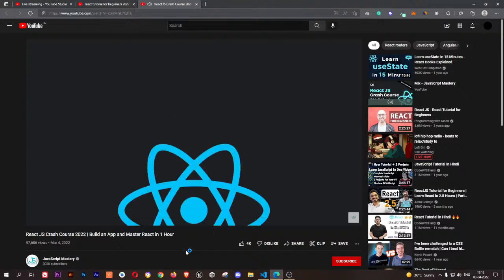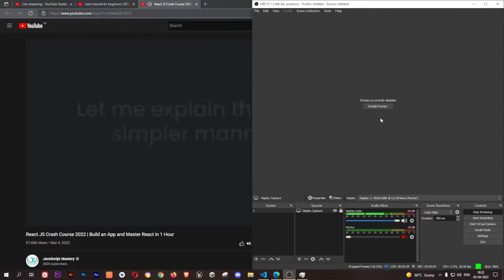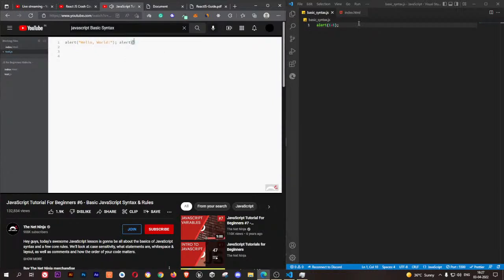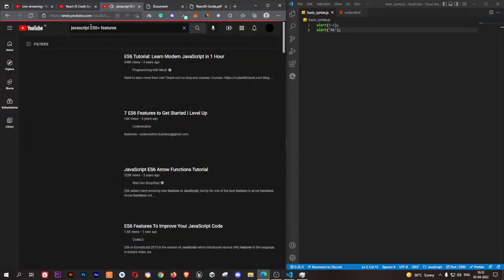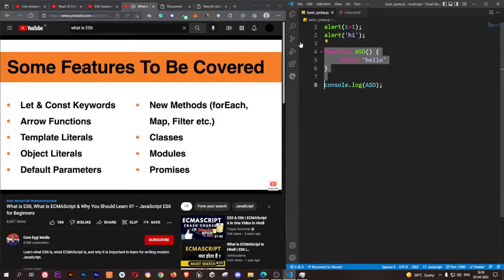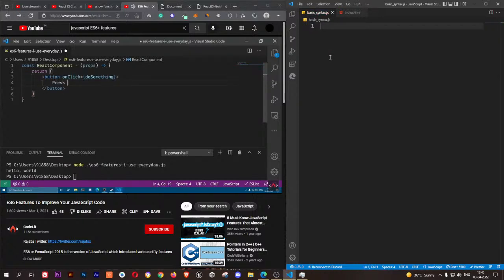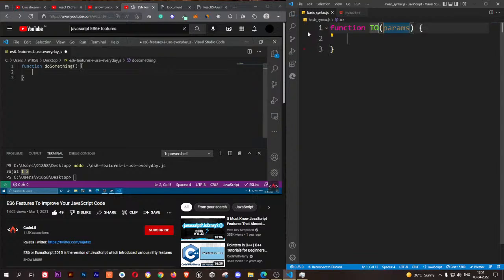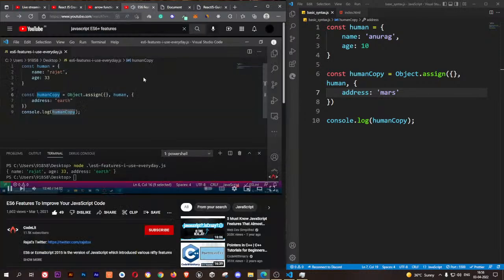Day 6 - 03/04/2022